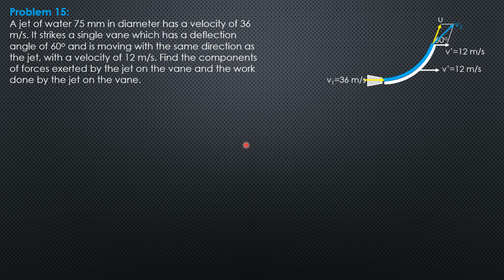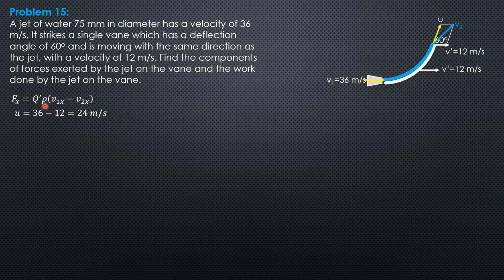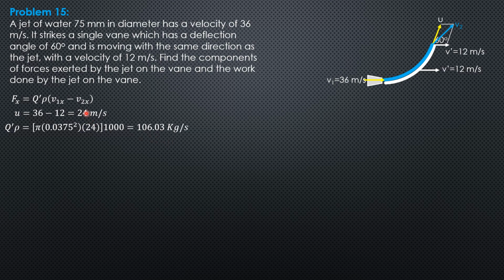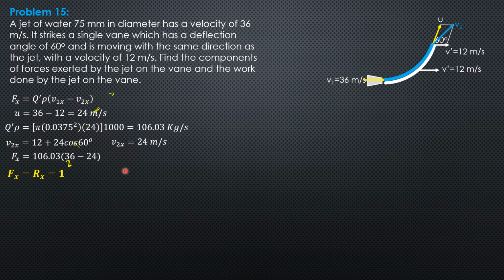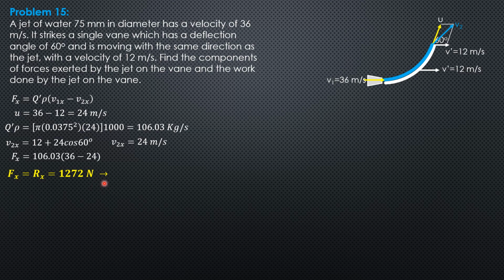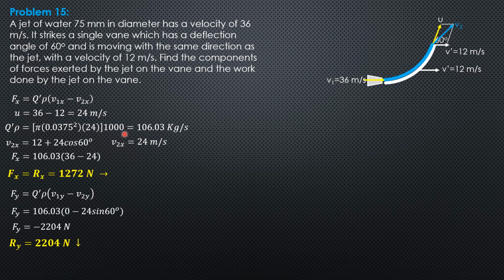HYDRODYNAMICS, Example 15